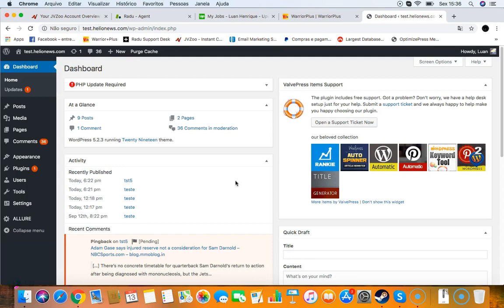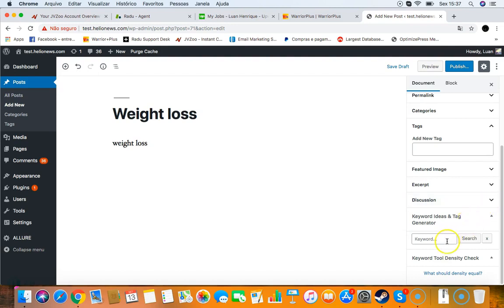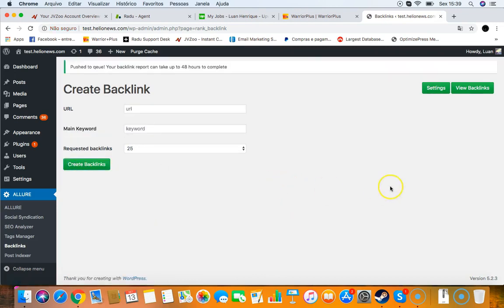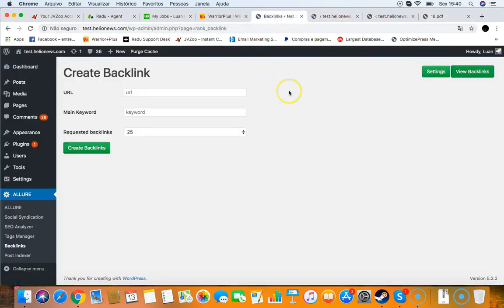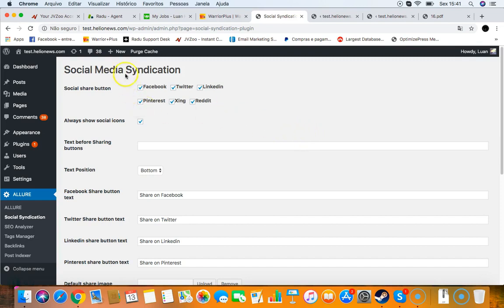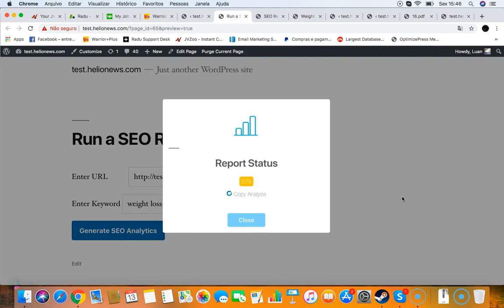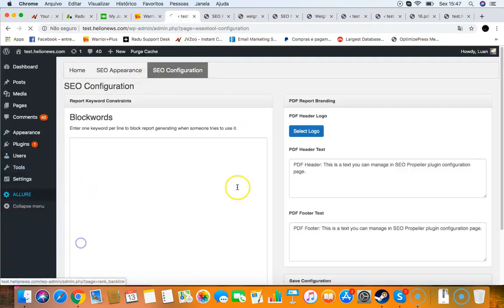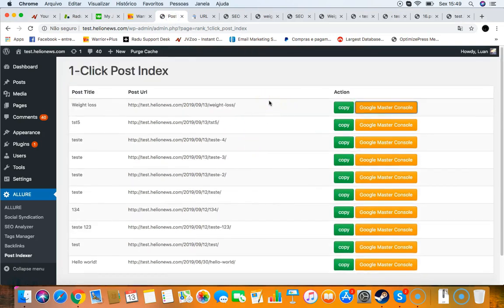Allure Review & Demo💚💚💚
Allure Review! What's inside The Allure? Well, even before we start let me just tell you that SEO is a several billion dollar industry, and it only grows as more and more people, marketers and small business owners understand how important it is for them, their websites and businesses. There are many different SEO plugins, software and services out there, and if you want to cover all SEO fronts, you probably need at least 4-5 different ones. That's until today because Allure is an ALL-IN-ONE SEO software. It can make you a ton of dough, even if you don't want to use it on your own website (or if you don't have one). You can use it to sell 5 different SEO related services - and people buy these over and over again. Check out the demo to see how amazing this software is!

Allure Review - SEO really helped to elevate my online game. I remember trying it out back in 2012, when I still had a full time job... I even created a wine making blog and I tried to rank it for multiple keyword on the 1st page of Google... and guess what... because I didn't know what I was doing, I got slapped by Google and went from page 1 to page 65 in a day.

I did everything wrong - I was essentially buying SEO Fiverr gigs, since then are much more restricted on Fiverr. I wasted 9 months of time, dedication and hard work. And you don't have to! If I'd have a plugin like Allure back then, I would do it the right way. Not only that - I would make a killing on Fiverr selling SEO services, and probably quit my 9 to 5 job much earlier.

It doesn't really matter now - what matters is what YOU can do with Allure right now - and you can make money wit it in a limitless number of ways. First of all, you don't need 4-5 different tools - everything is in one place. You can instantly making money with it, just selling SEO services - that's if you have no experience and /or tech skills.

You can also use it on your own sites and MAKE BANK by going straight to page 1 of Google and getting all the free traffic you always wanted. Google page 1 traffic is probably the best traffic out there - since you're targeting the exact keywords people are actively looking for. You can start your own empire, without spending a nickle!

If you're enjoying this Allure Review and want to learn more about Allure, check out my in depth video review above!

- Art